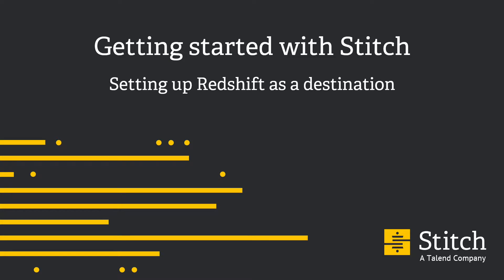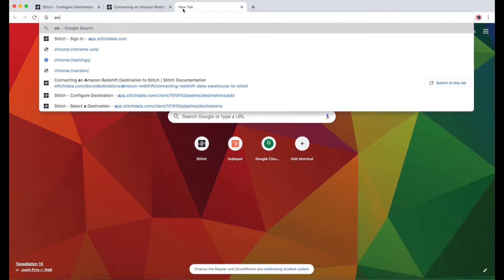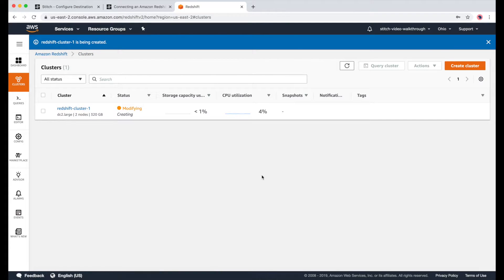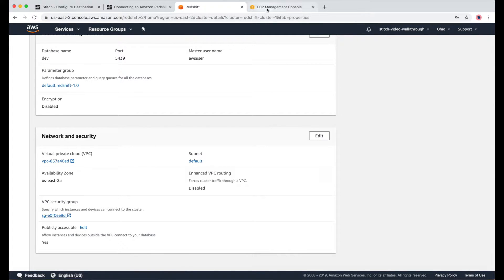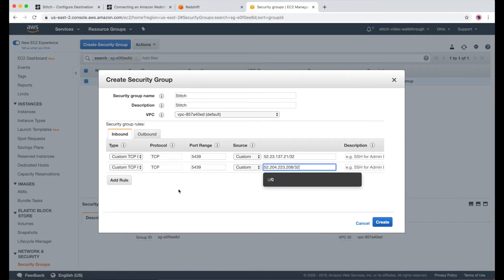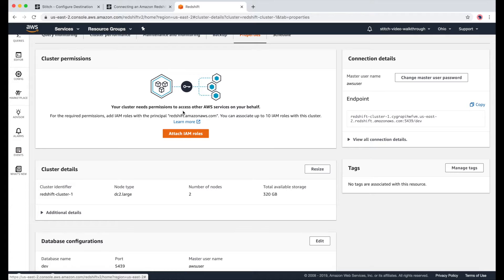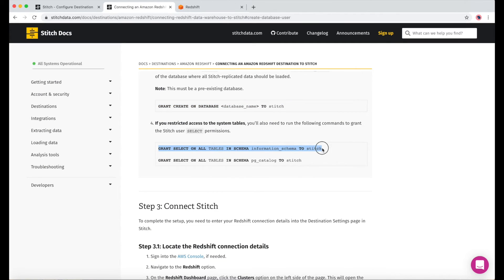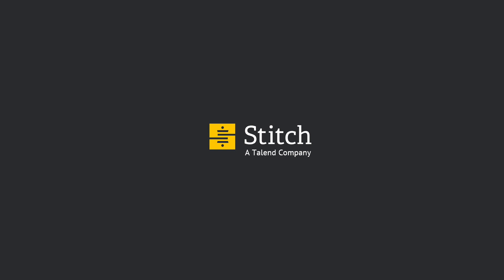Getting started with Stitch using Amazon Redshift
Stitch is a cloud-first, open source platform for rapidly moving data. This video walks through the process of setting up a data warehouse so that it's ready to use with Stitch. In this video, we'll be using Amazon Redshift as our data warehouse.